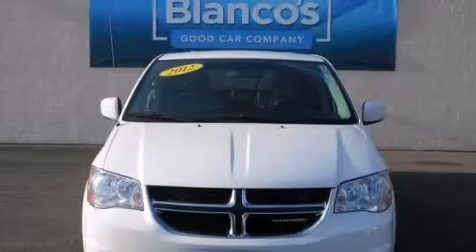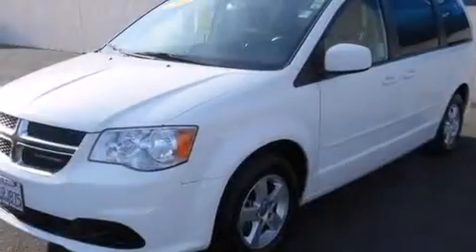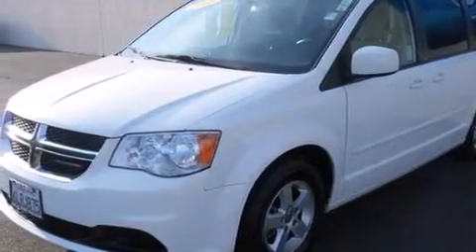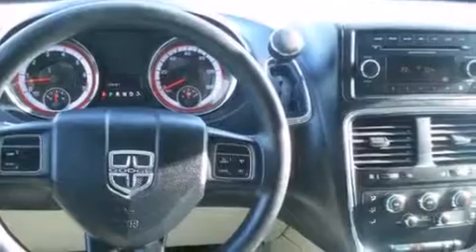2012 Dodge Grand Caravan Stockton CA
We have been honored to serve the Stockton CA area , we promise that your experience at our dealership will exceed your expectations ! Year : 2012 Make : Dodge Model : Grand Caravan Engine : v6 flex fuel 3.6 liter Trans . : automatic Exterior : white Miles : 71,198 Paul Blanco - Stockton 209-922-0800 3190 Auto Center Dr Stockton , CA 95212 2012 Dodge Grand Caravan Stockton CA